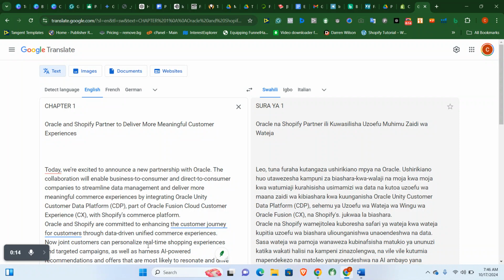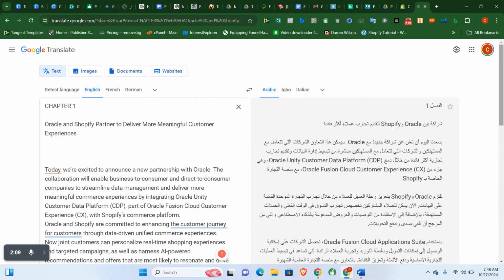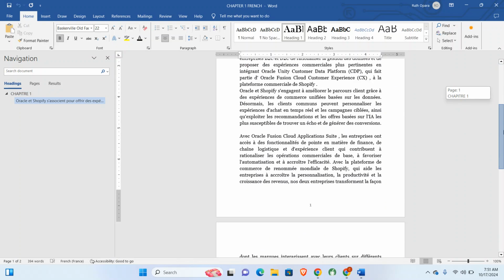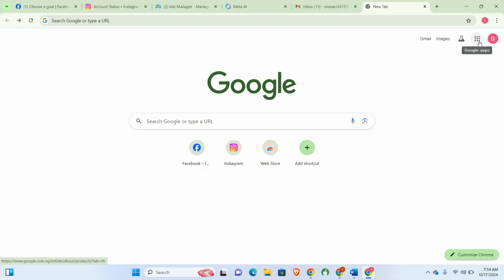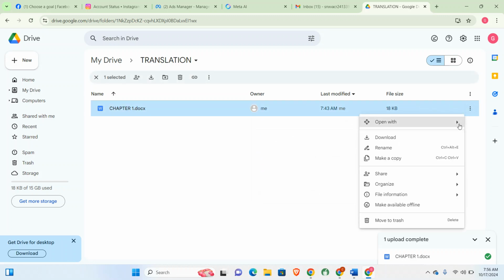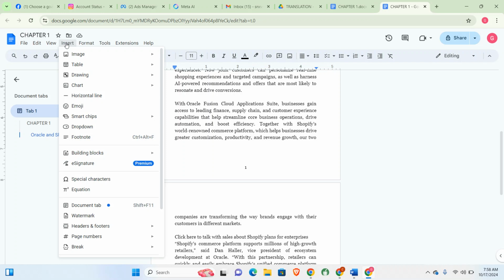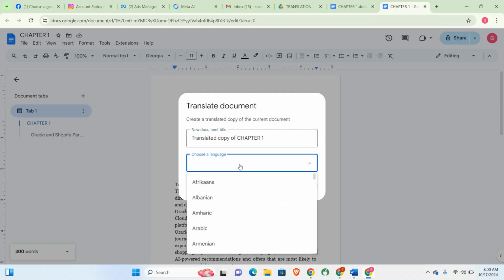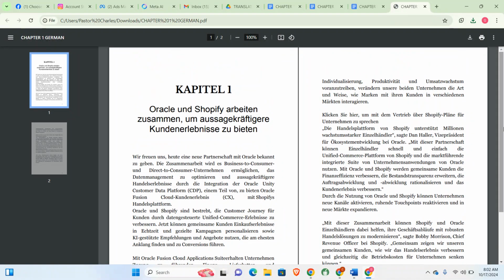How to Translate Any Document From English To German, Italian Etc For FREE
Are you looking for an easy, fast, and FREE way to translate any document from English into German, Italian, Spanish, French, or any other language? In this video, I'll show you step-by-step how to translate your documents without spending a dime! Whether you're working on school assignments, business reports, or personal projects, this guide will help you convert text into different languages quickly and accurately using FREE online tools like Google Translate and other hidden gems. No need for expensive software or professional services—just follow this simple tutorial to break language barriers!

You'll learn:
- How to use Google Translate for document translation
- Alternative free translation tools you may not know about
- Tips for improving the accuracy of your translations
- How to translate PDF, Word documents, and more!